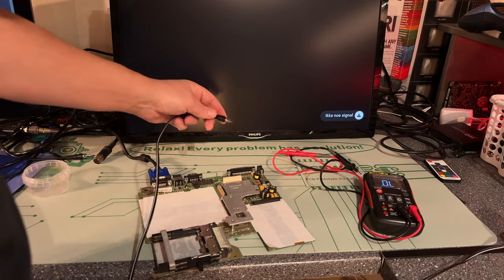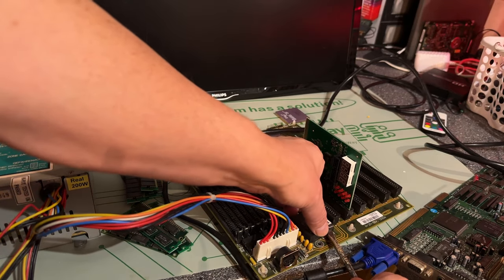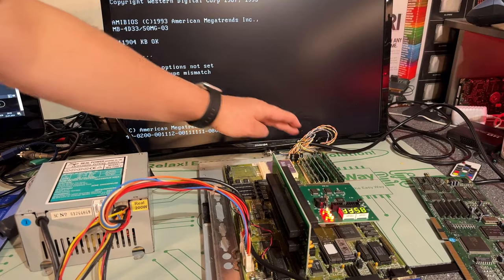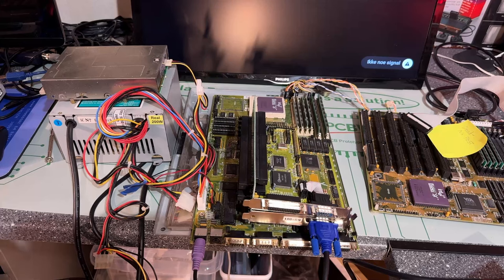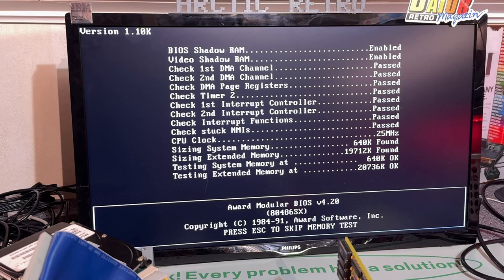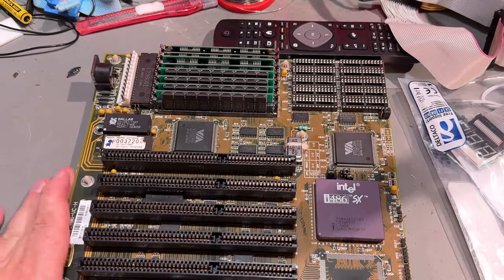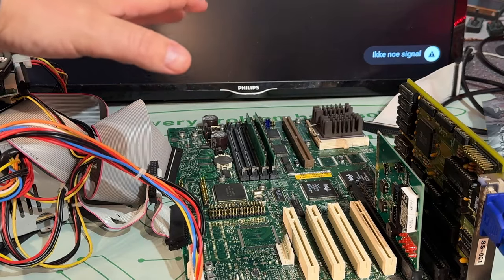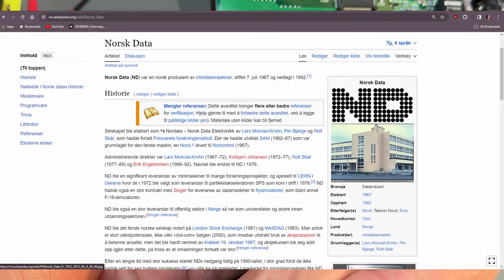Checking out a MYSTERY box full of old PC-parts and components - Does anything work ?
A box full of 80's / 90's PC stuff like motherboards, video cards, drives, and components.
PCBWay - great quality PCBs from just $5!

I had this box full of old PC parts/components for a long time. I never had the time to take a look at it, but now I finally did.

Check out some retro PC related stuff. Does any of this stuff even work at all ? And do I remember how this stuff works ?